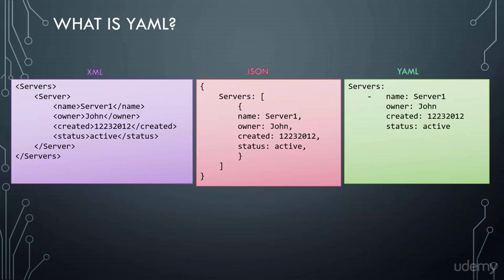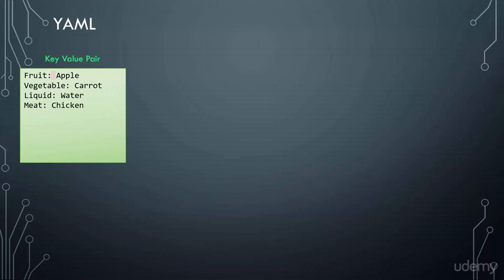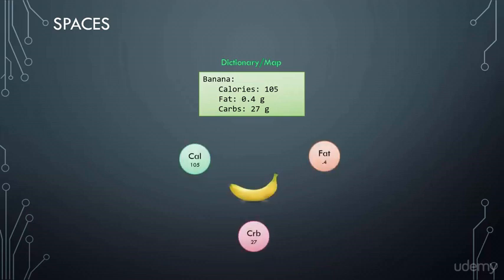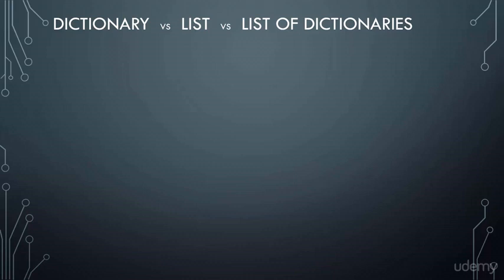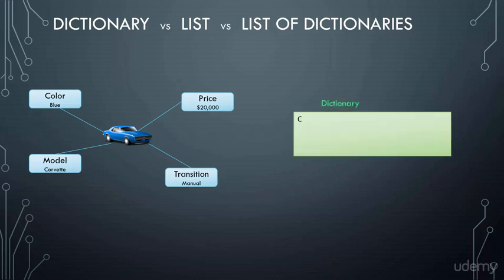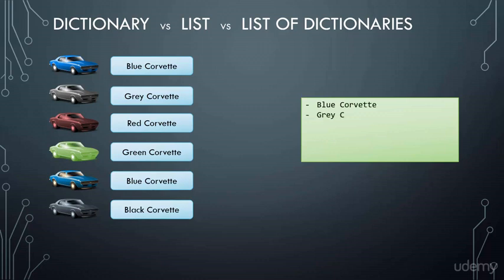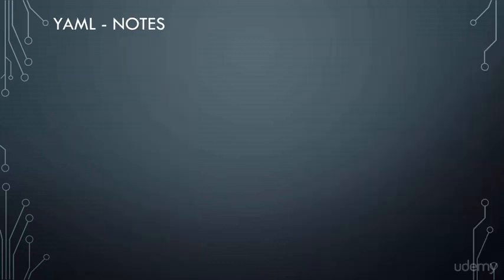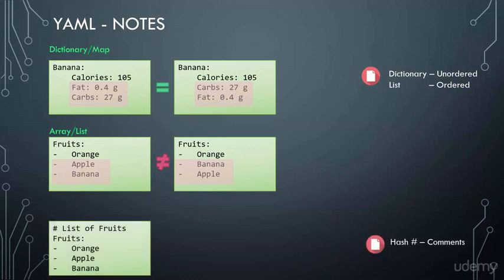Ansible for the Absolute Beginner - Hands-On : Introduction to YAML